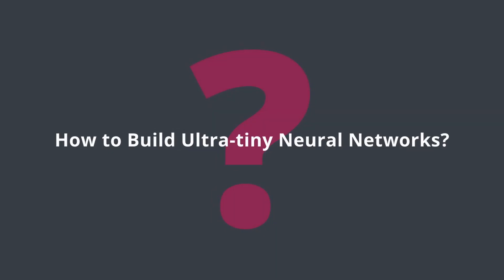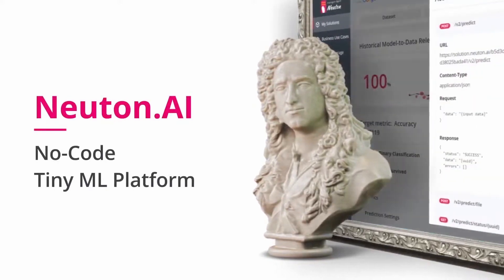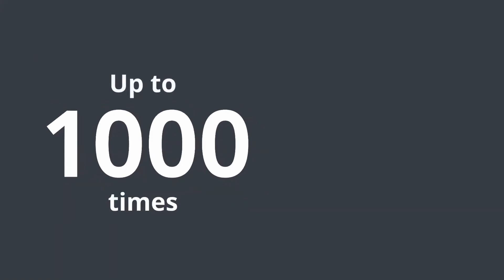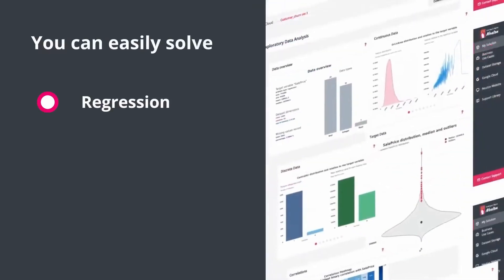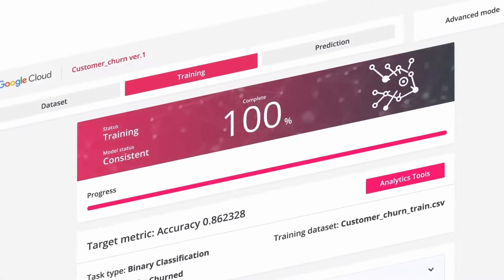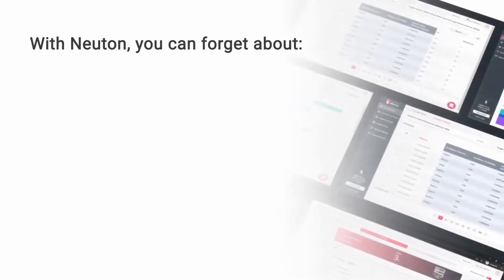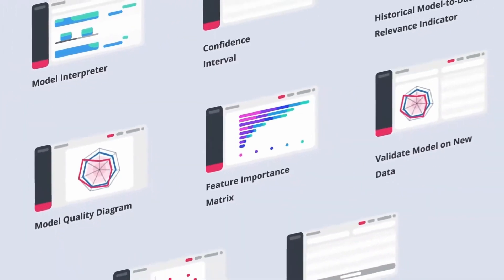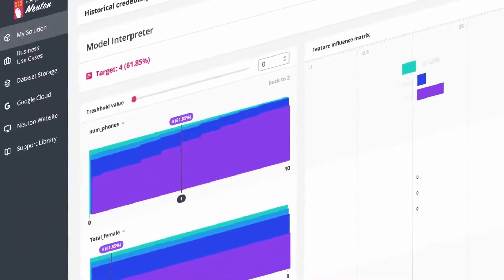How to Build Ultra-tiny Neural Networks?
With Neuton AI you can build extremely compact models and embed them into tiny devices with 8-bit precision. Build production-ready models with 10x less coefficients and neurons than other frameworks.

Solve regression, classification, and multiclassification problems with a single iteration.
Neuton.AI creates compact models that can be quickly embedded into microcontrollers, allowing to run inferences straight on the device without switching to the cloud.

With Neuton, you can forget about preparing, compressing, and optimizing data.

Get access to a unique collection of explainability tools to visualize data for analysis, evaluate model quality, uncover model logic, and interpret predictions.